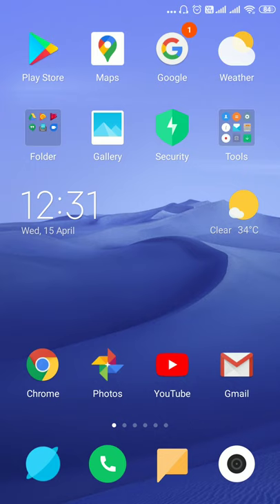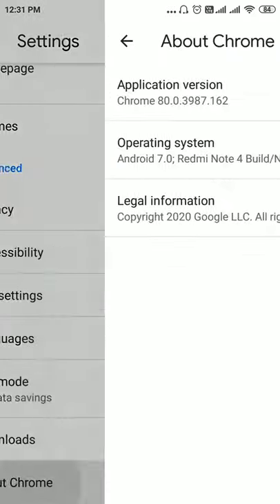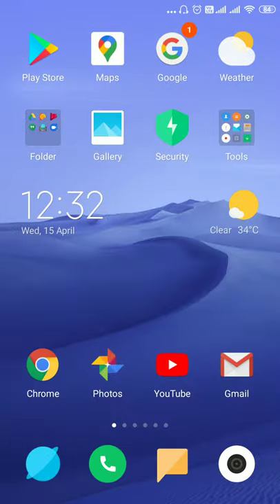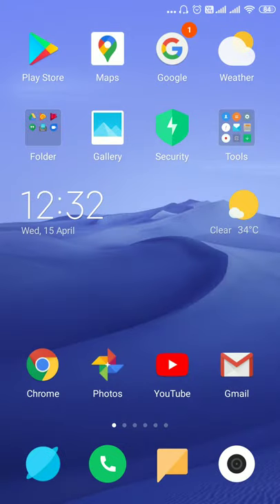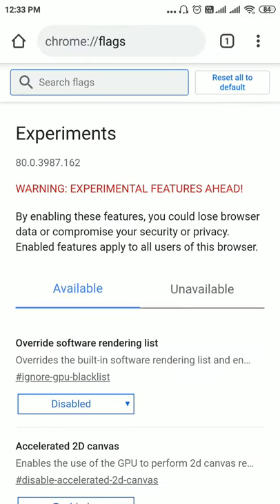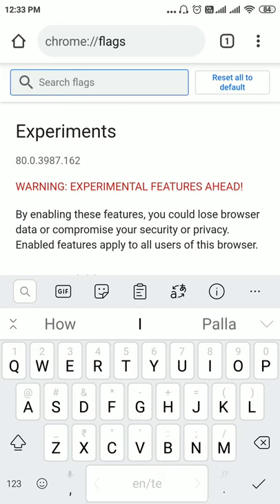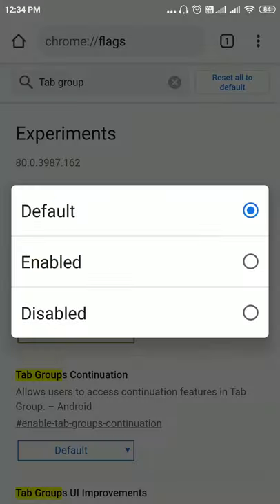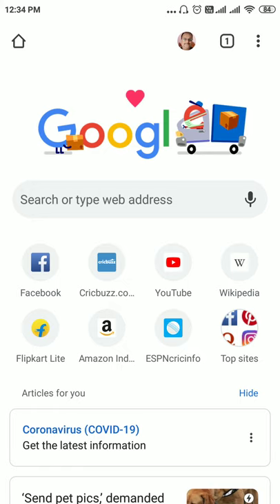[Tip] How to Enable Tab Groups Google Chrome Android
In this video, we are going to demonstrate how to enable "Tab Groups" experimental feature in Chrome in Android.

If you are using the latest Chrome version of 81, it should be already be enabled. Otherwise, this is an experimental feature and you need to enable it manually.

1. Open the Chrome browser app in Android.
2. In the address bar type chrome://flags
3. In the search flags text box, type "tab group".
4. The Tab Groups feature should be available.
5. Tap the drop-down and select "Enabled".

This will enable Tab Groups feature in Android Chrome version.